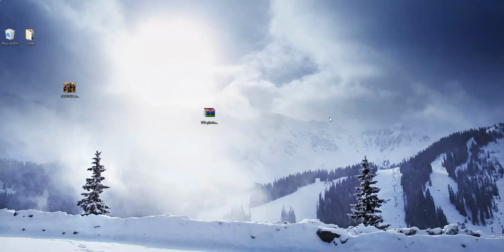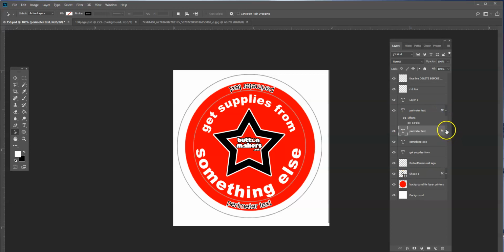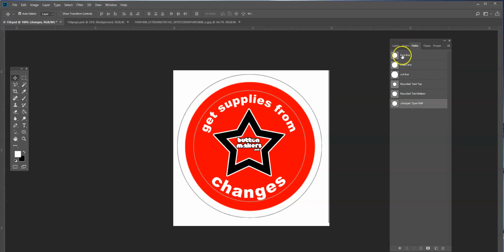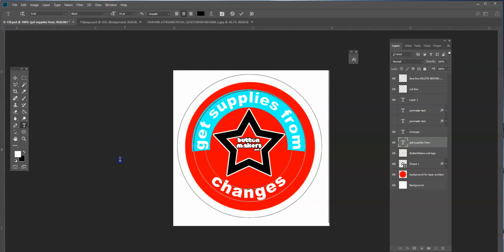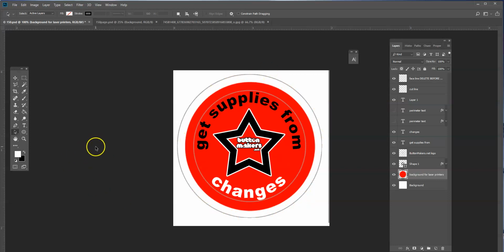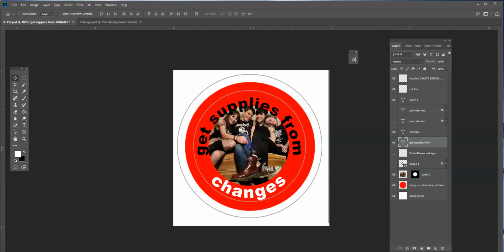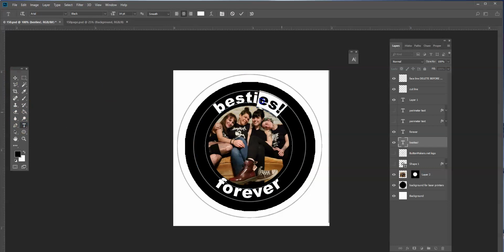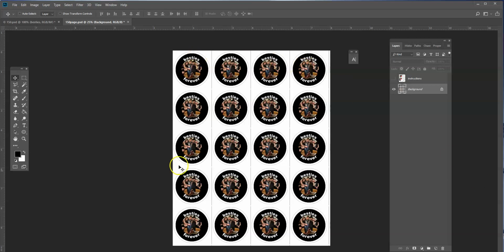How to design a Pin-Back Button using Adobe Photoshop with Free Templates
In this video Rebecca will give you a tutorial on designing pinned back style campaign buttons in Adobe Photoshop. You can get free downloadable templates here:

This video covers rounded text along a path, layer effects, masks, and laying out a page for print using the Define Pattern and Fill with Pattern features in Photoshop!